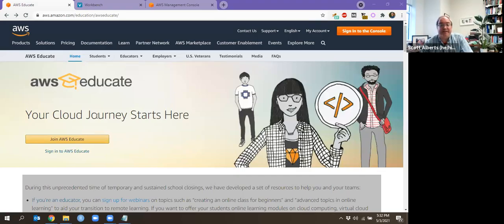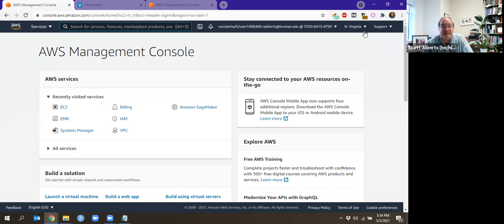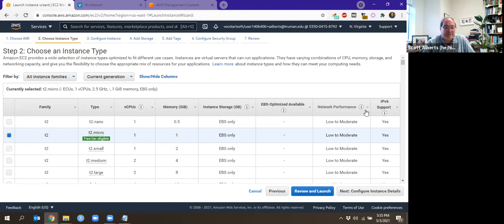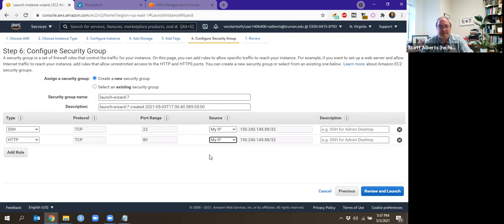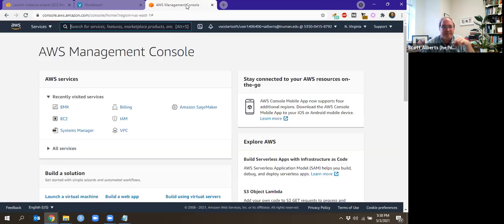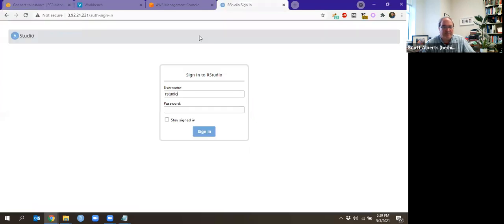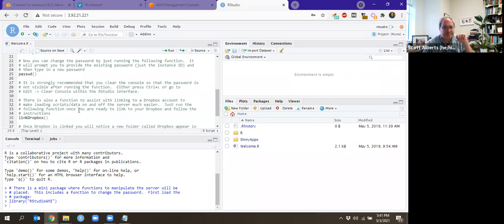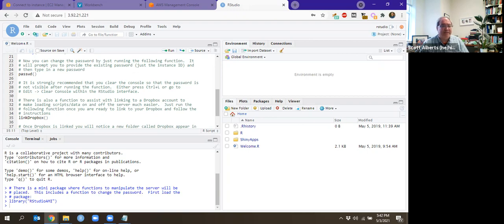PDAT611 Exploring AWS Services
This video walks through a variety of services offered by Amazon Web Services that are accessible to data scientists without too much trouble, and at low cost.

This video was created for use in PDAT 611 Big Data Management, a course from Truman State University, designed for students in our Professional Data Science Program.